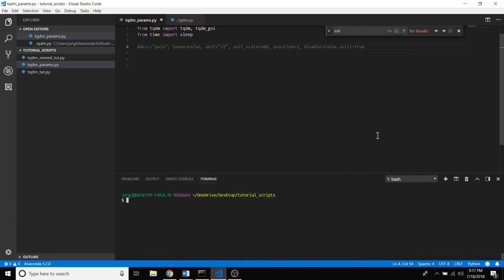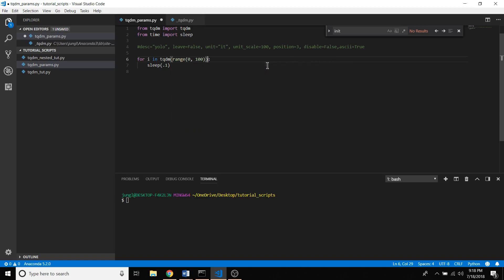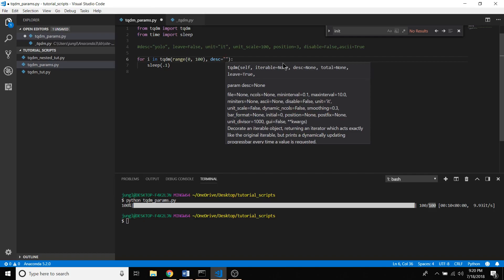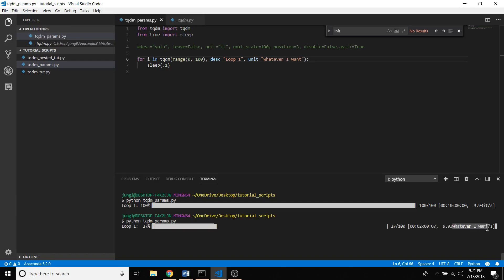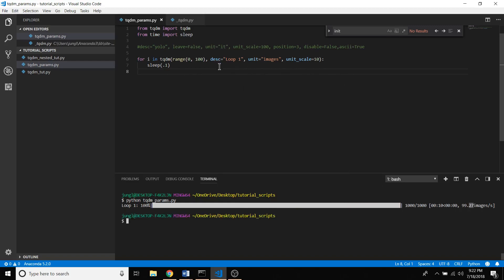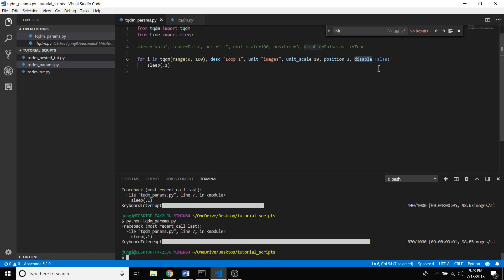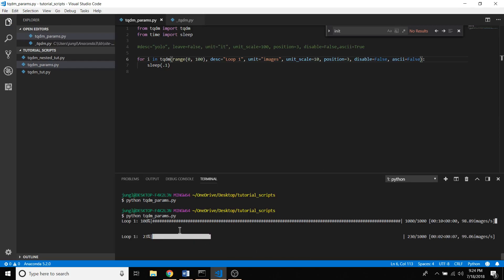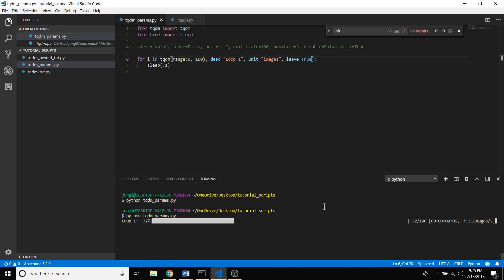Progress Bar Options in Python for the Command Line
This video shows some of the cool things that tqdm can do when you pass it just a few more arguments.

If you don't know what tqdm is it is a command line progress bar for python and can be pip installed using

pip install tqdm

Also the people who made it have a github repo that you can look through